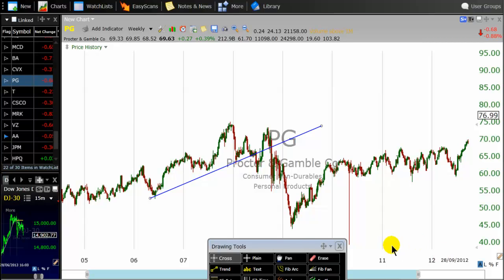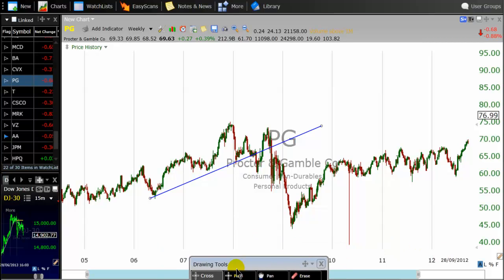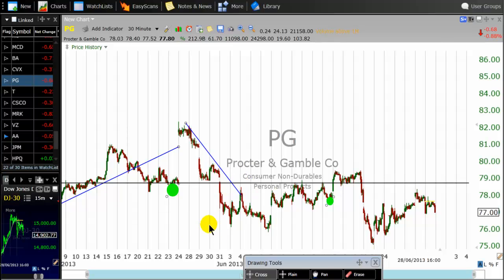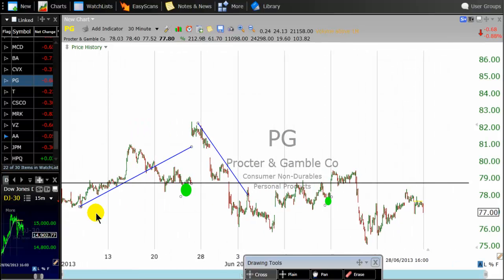Trading Systems Master Class Part 5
Trading systems master class part 5 is about how to use a trading system to make profitable trading decisions by taking direct signals given by the price.